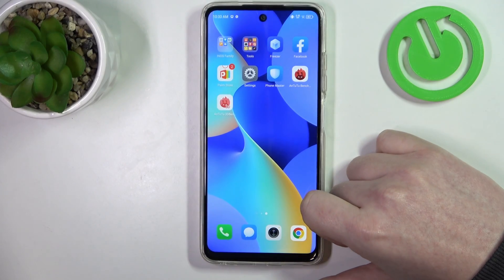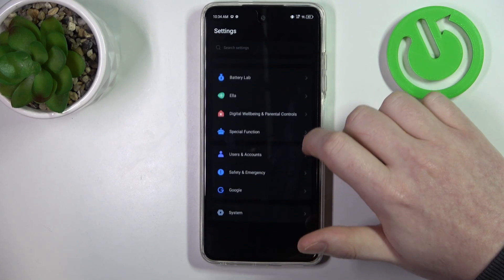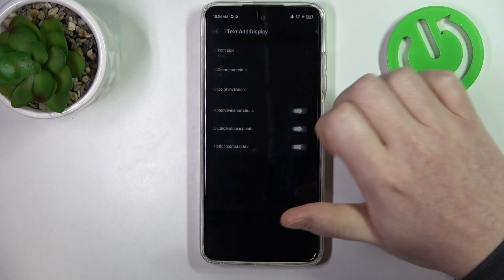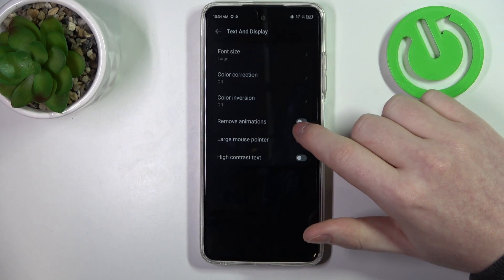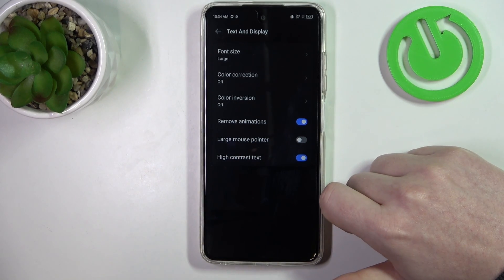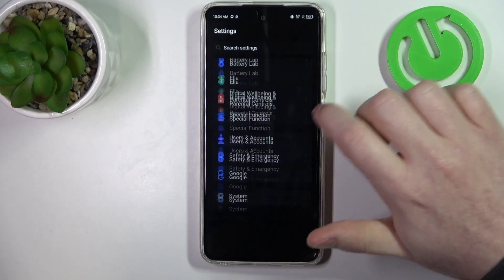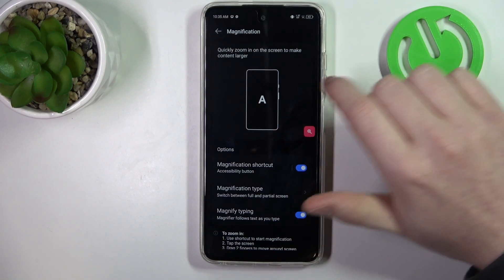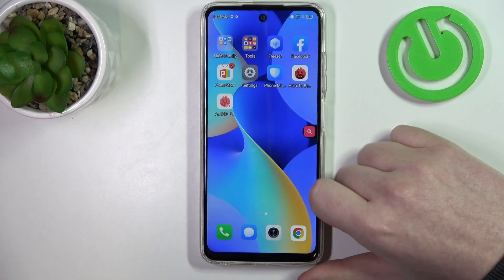How to Configure TECNO Pop 8 for Senior?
Find out more:
Configuring a device to suit the needs of seniors involves simplifying the user interface and adjusting settings for enhanced accessibility and ease of use. In this tutorial, we'll walk you through the process of customizing your TECNO Pop 8 to better accommodate seniors, ensuring a more intuitive and comfortable user experience.
This comprehensive guide will cover various aspects of configuring the TECNO Pop 8 for seniors, including adjusting accessibility settings, optimizing display options, and installing helpful apps tailored to their needs. Whether it's enlarging text size, enabling voice commands, or setting up emergency contacts, we'll provide step-by-step instructions to make the device senior-friendly.

What are some common challenges seniors may face when using devices like the TECNO Pop 8, and how can configuring the device address these challenges?
Which accessibility features and settings should be prioritized when configuring the TECNO Pop 8 for seniors?
How can I adjust the text size, display brightness, and contrast settings on the TECNO Pop 8 to make it easier for seniors to read and navigate?
Are there specific apps or tools available for download on the TECNO Pop 8 that are beneficial for seniors, such as medication reminders or emergency assistance apps?
Can I customize the user interface of the TECNO Pop 8 to simplify navigation and reduce complexity for seniors?